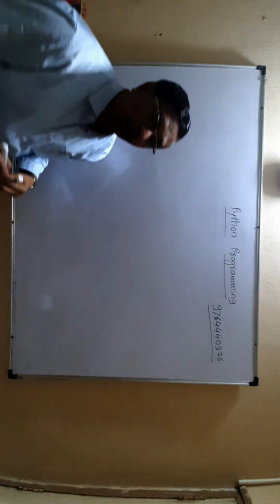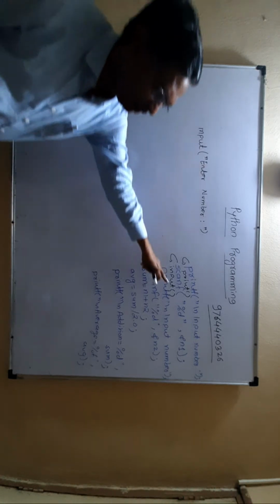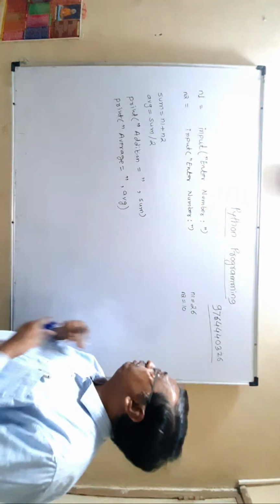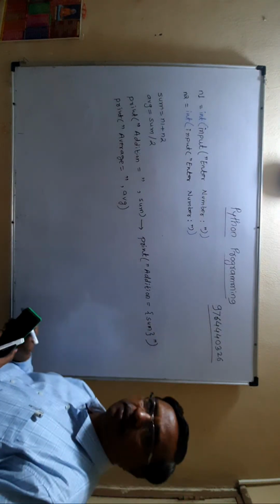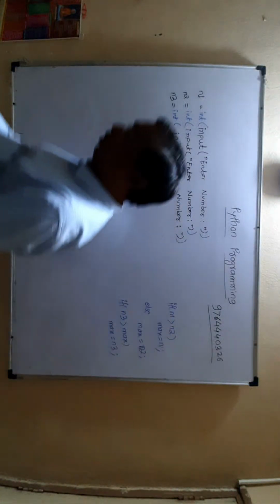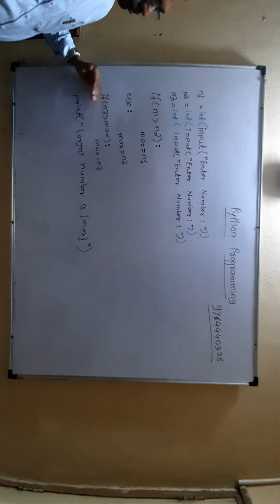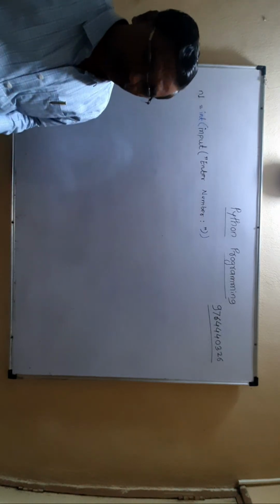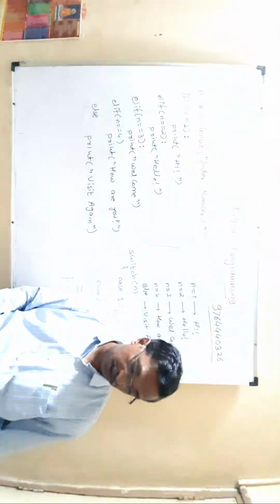Python Programming #1- Sangram Sir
Input output statement, control statement in Python